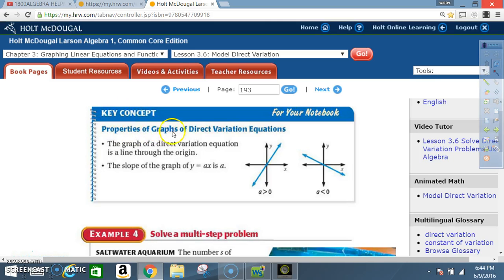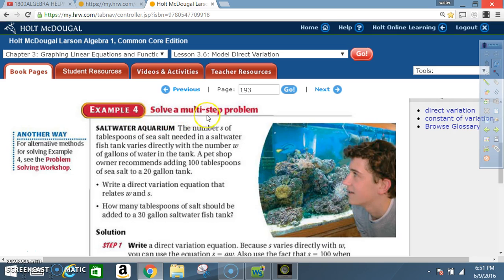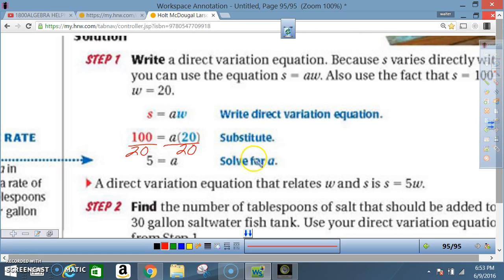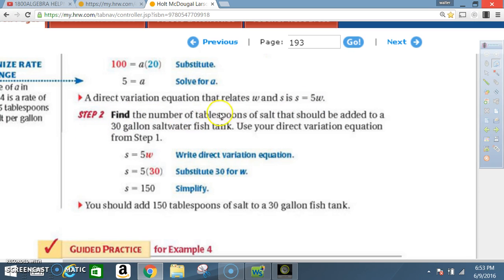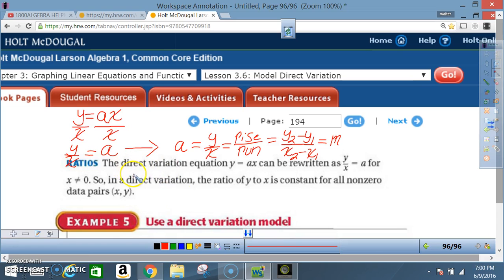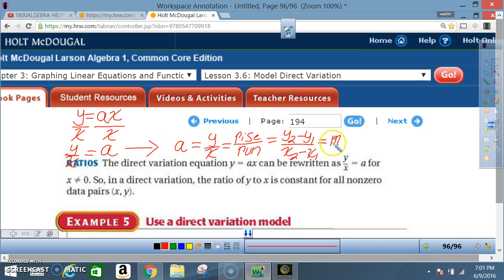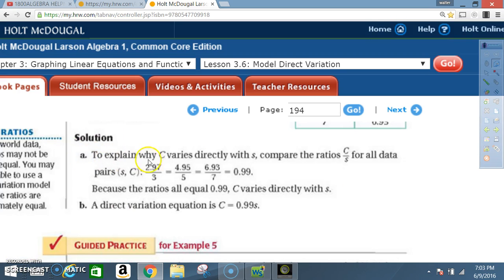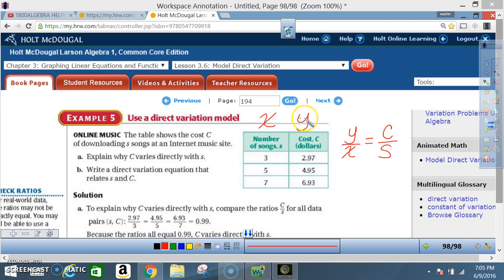3 6 PART2 MODEL DIRECT VARIATION EXAMPLE 4,5